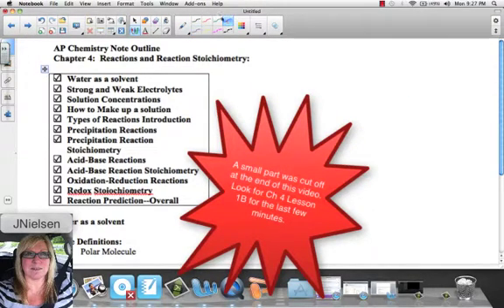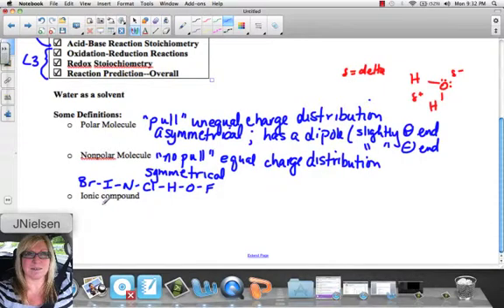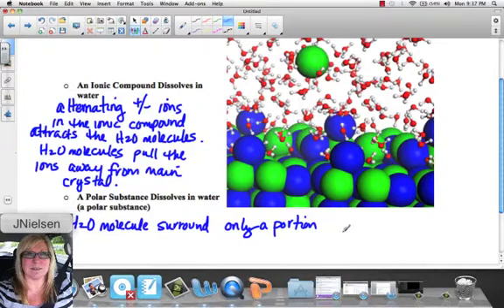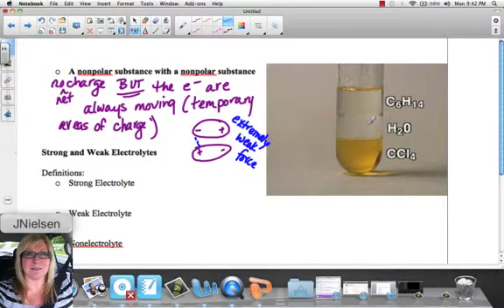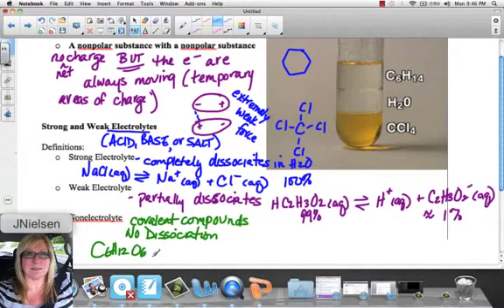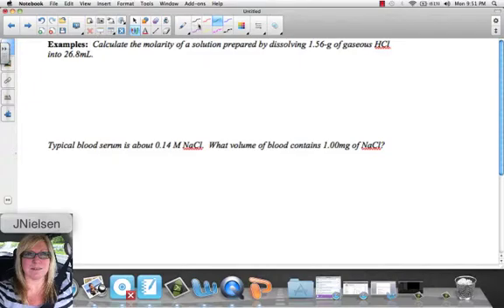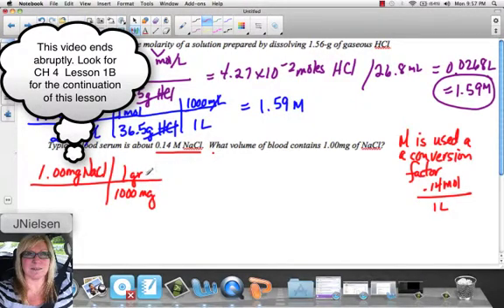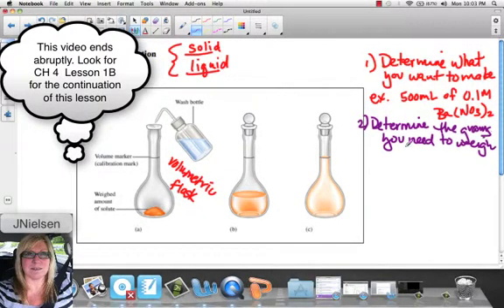Gen Chem ! CH 4 Lesson 1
What is an electrolyte?
How do we make a solution?